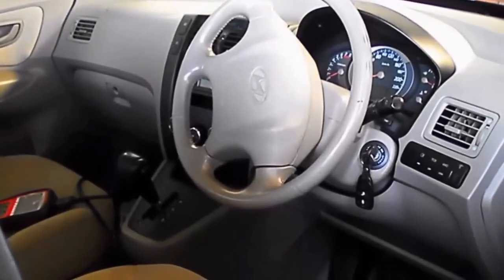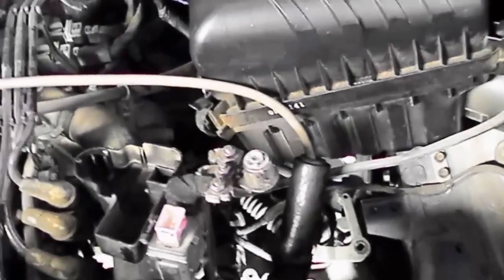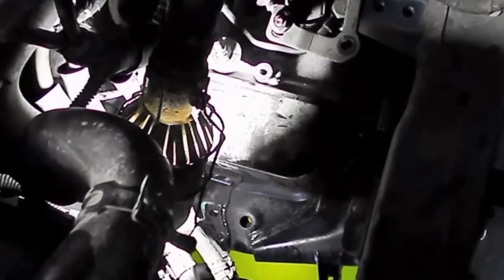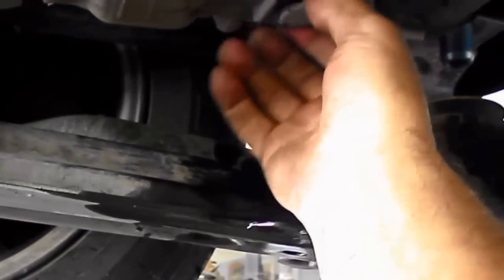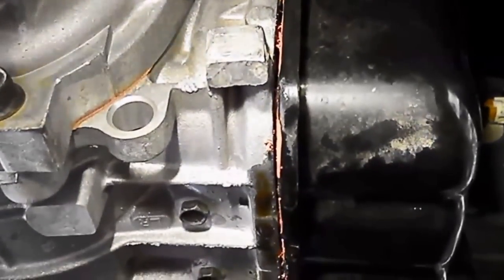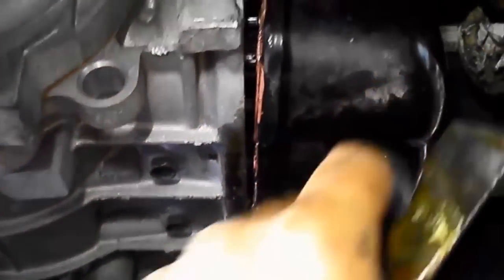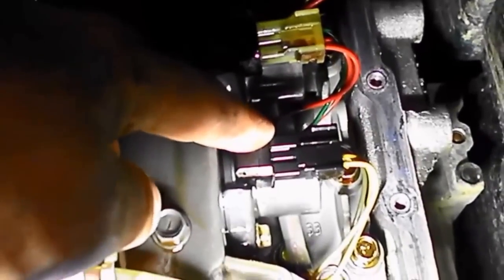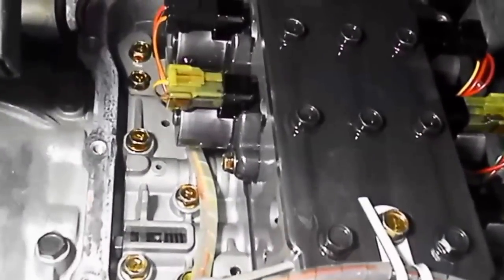Hyundai F4A42 Remove Automatic Transmission Solenoids DIY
Remove F4A42 Automatic Transmission Solenoids Replace Procedure in Hyundai but same for F4A42 Transmissions in other vehicles

OBD (On Board Diagnostics ) code P0707 - Transaxle range switch circuit malfunction (inhibitor switch) open/shorted; low voltage. & code P0740 - TCC Torque converter clutch circuit malfunction

* Make sure you also check out our relevant Playlists for more info.

ewffiHwh3792wyp9y2yr723#%%&%ÊADG$^^$$^#$%^$%&